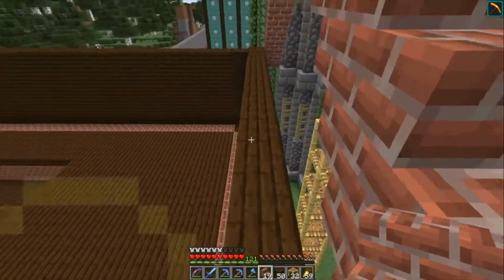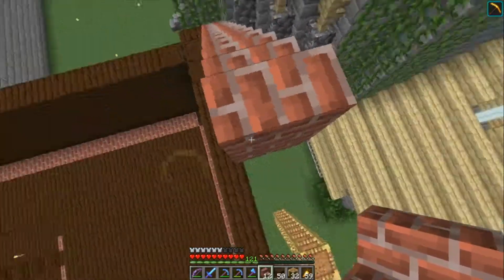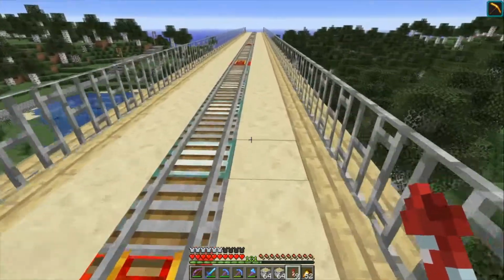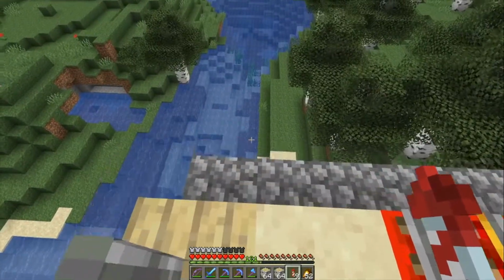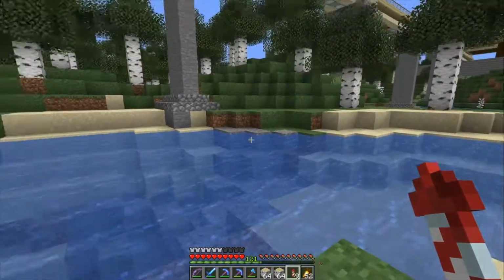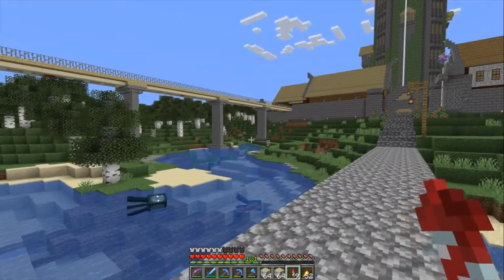Family Quest #13: The Rail System Begins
Today we get quite a good start on the next big project-- The Great Rail System, and we want one that not only gets you to someplace else, but gets you there in style!